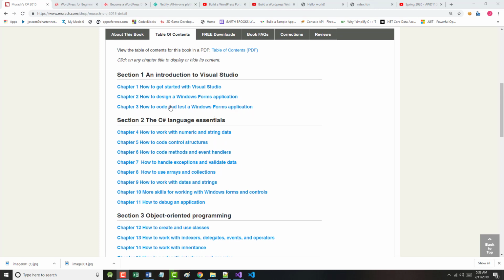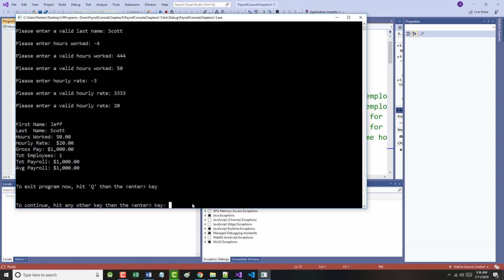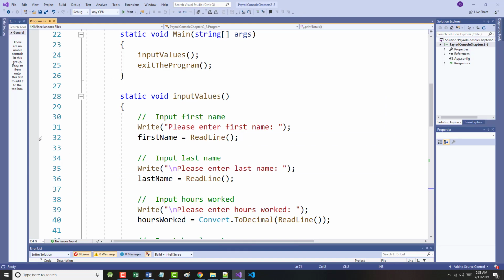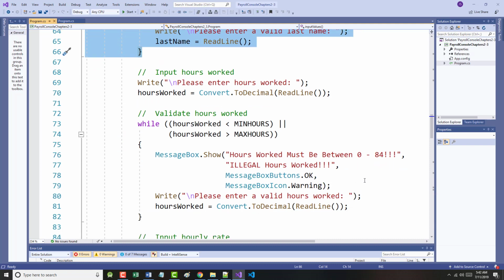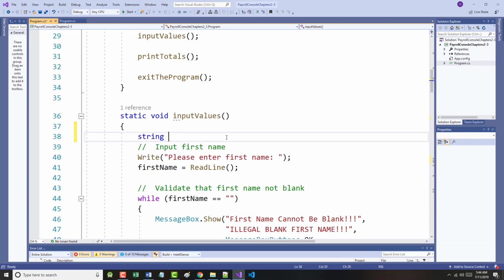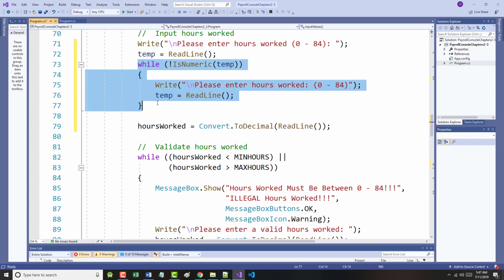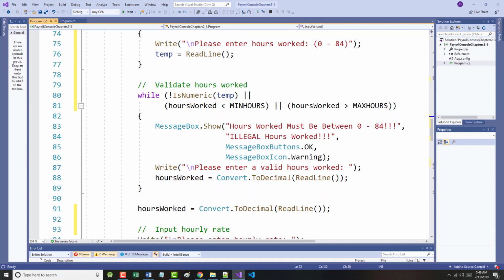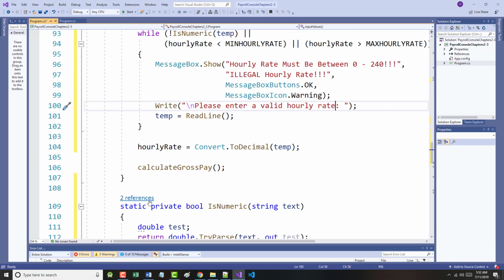AWD1100 Payroll Chapter05 Console Part01